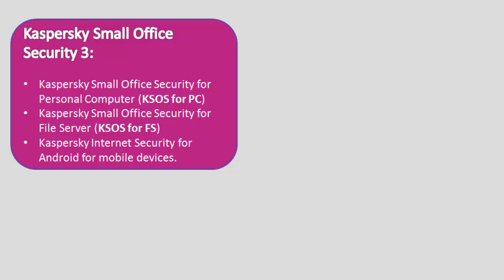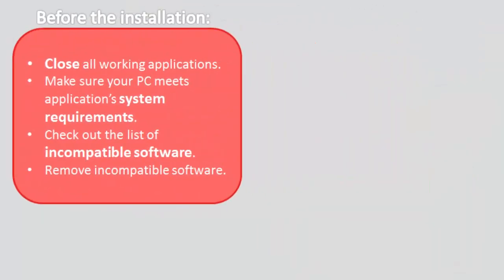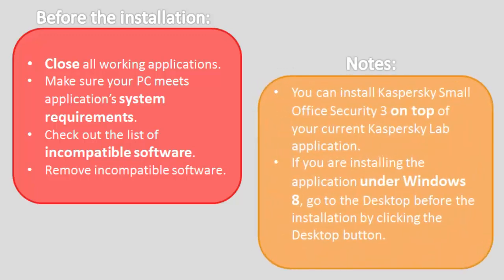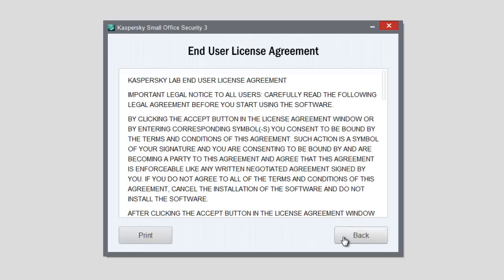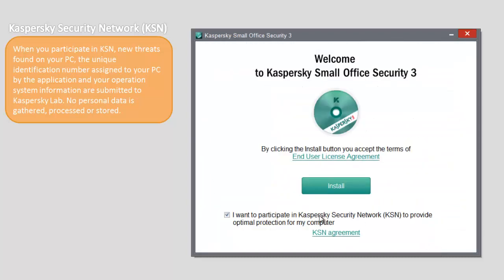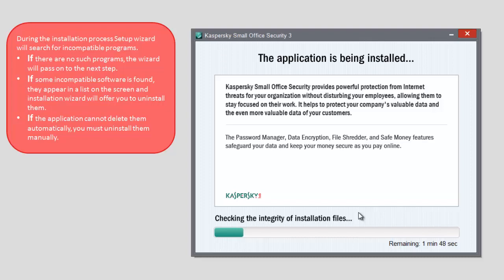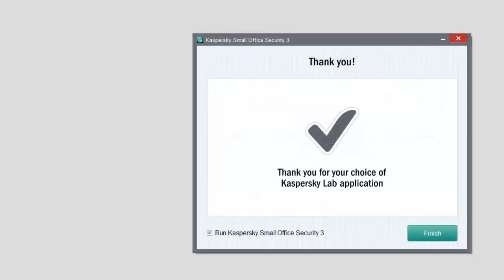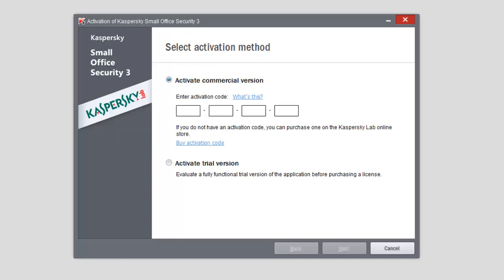How to install Kaspersky Small Office Security 3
In this video we are installing Kaspersky Small Office Security 3 — a solution that protects your Windows workstations and file servers, as well as Android smartphones and tablets.

More detailed information on How to install KSOS 3 on PC and FS is available